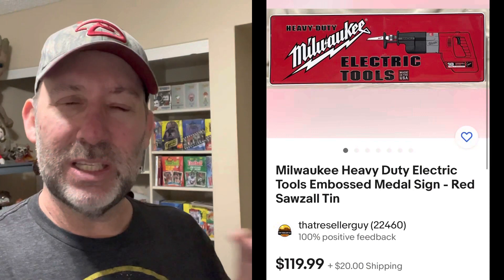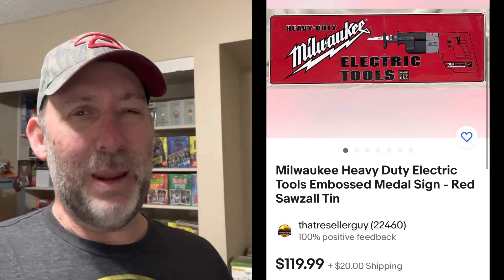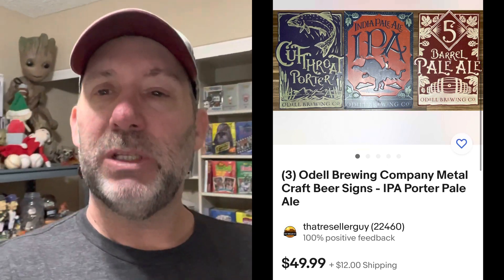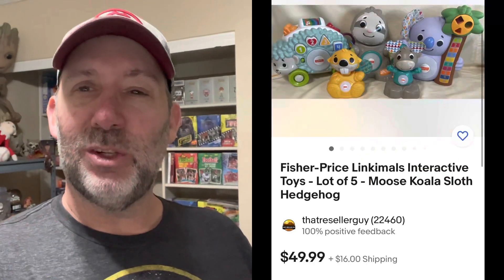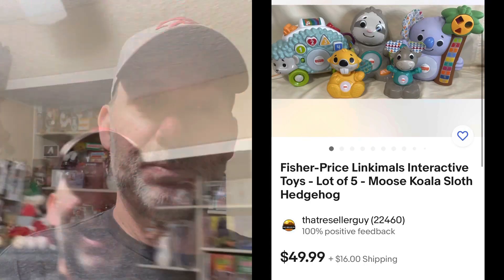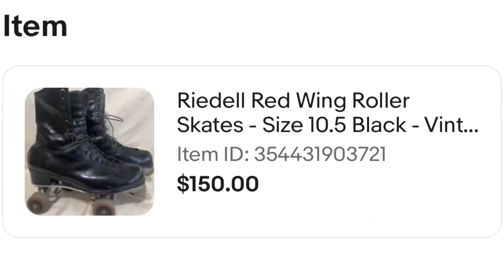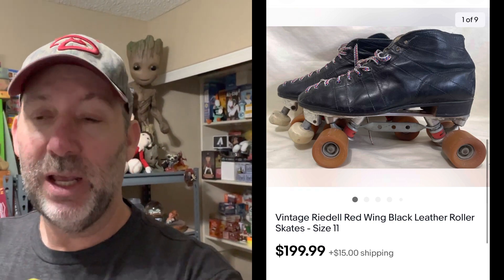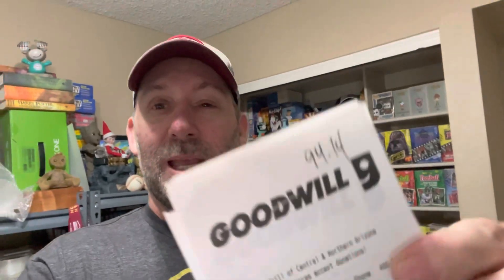A Few Recent eBay Sales and Contest Winner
It's time to announce the winner of this month's giveaway contest.  Plus I'll roll through some of my better eBay sales from the past few days.

Shipping Items I Use Daily:
12x12x12 Box
16x16x3 Box
11x11x3 Box
6x8 Rigid Mailer
8x6x4 Boxes
9x6x2 Boxes
11x11x4 Boxes
00 Bubble Mailer 5x10
000 Bubble Mailer 4x8